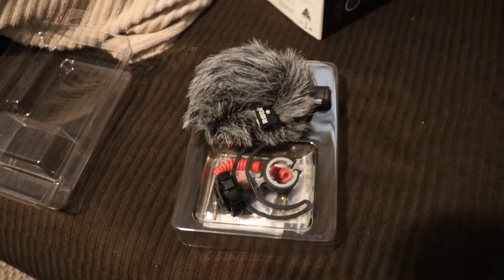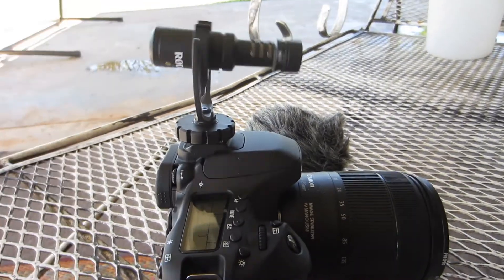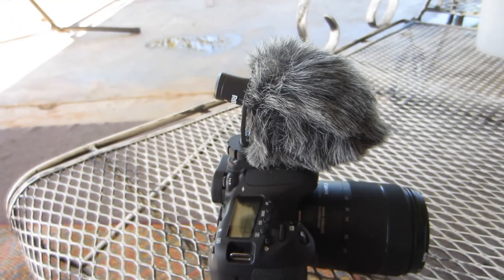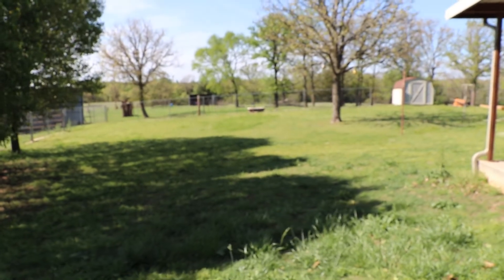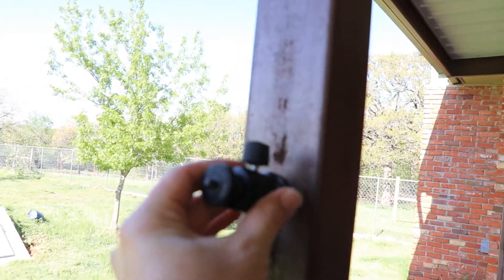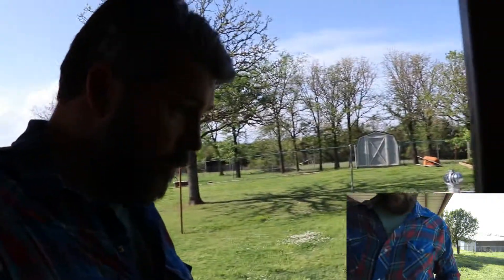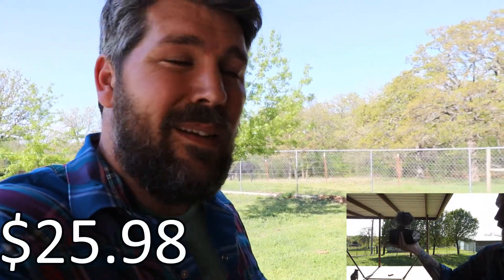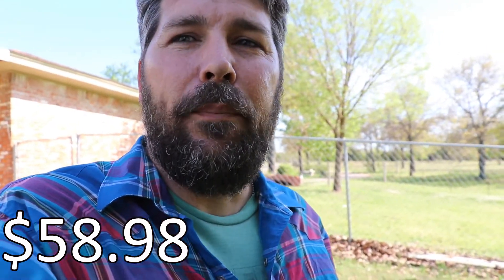Rode VideoMicro Wind Test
I bought a little Rode mic to put on my Canon 80D. It's always windy here, and I'm hoping that this helps. We'll test this thing with and without the wind screen, and also take a look at a little magnetic camera mount I also picked up.

Rode Video Micro

Grifiti Nootle Magnetic Camera Mount